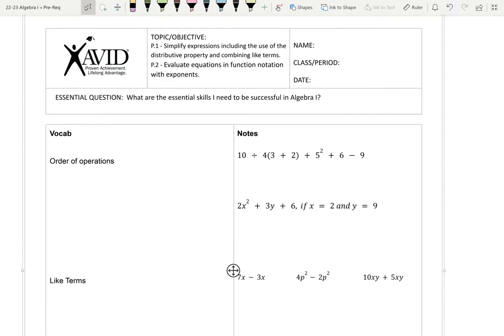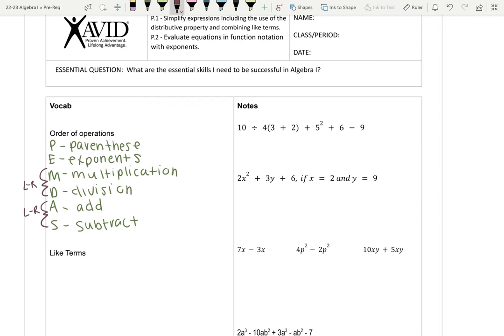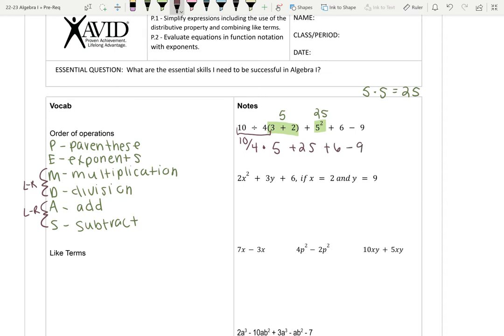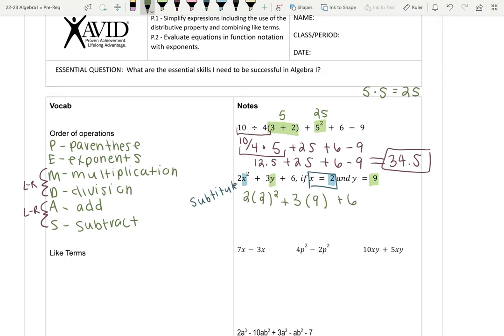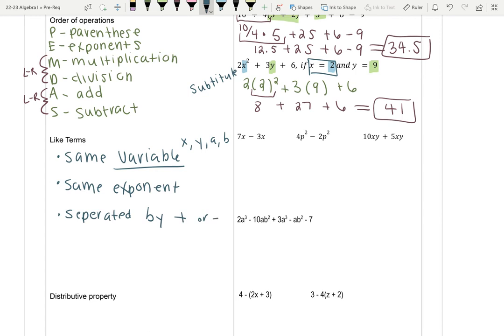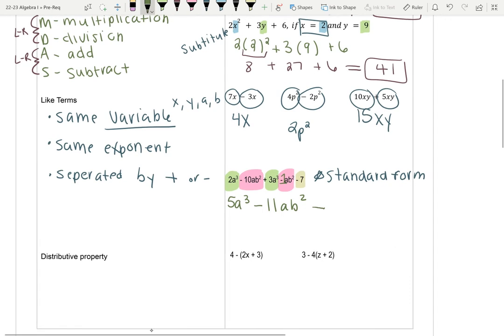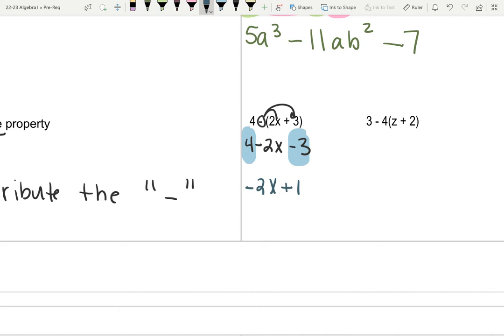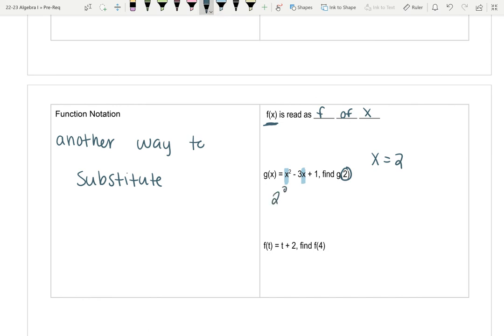Algebra I P.1 Video Notes